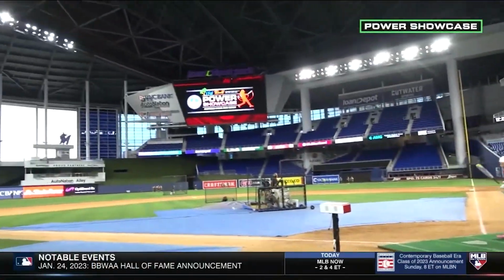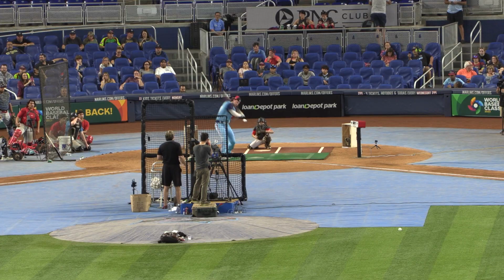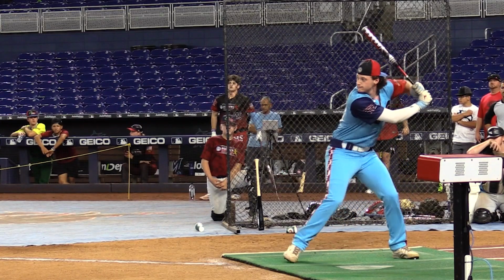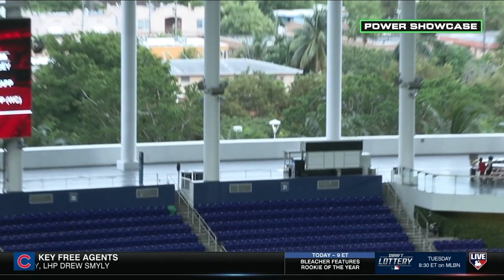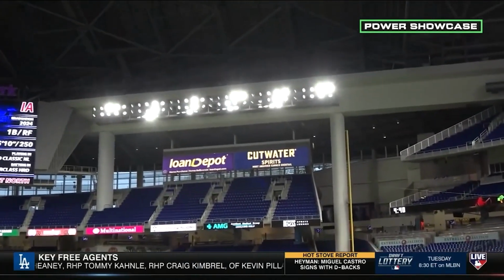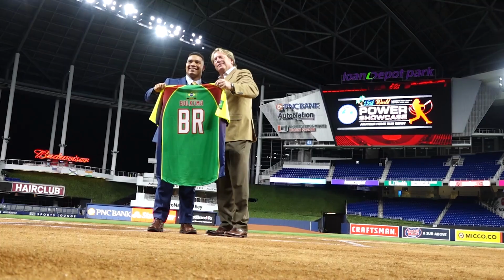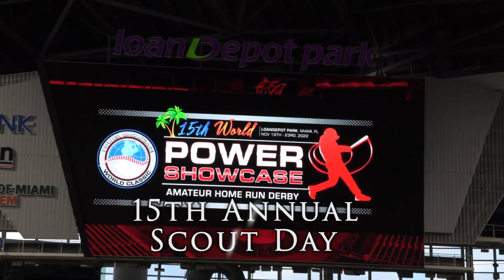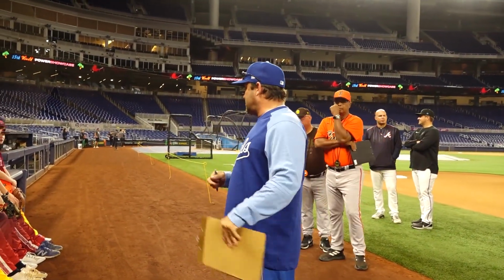National Prospect (IN) '28 Caiden Pohler ~ 15th World POWER SHOWCASE loanDepot Park, 11/19-23/22 FL.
National Prospect (IN) '28 Caiden Pohler ~ 15th Annual World POWER SHOWCASE - loanDepot Park, November 19th through the 23rd, Miami, FL.